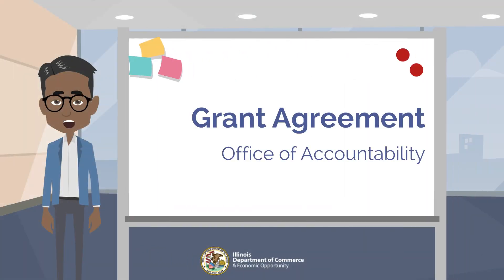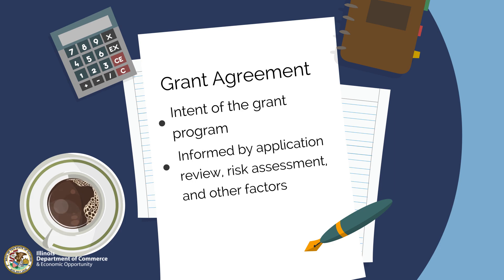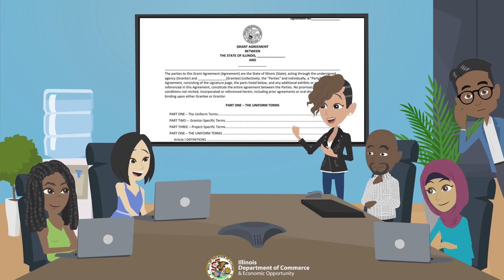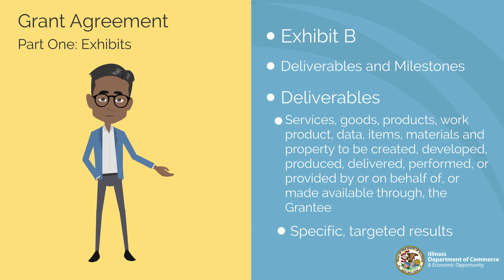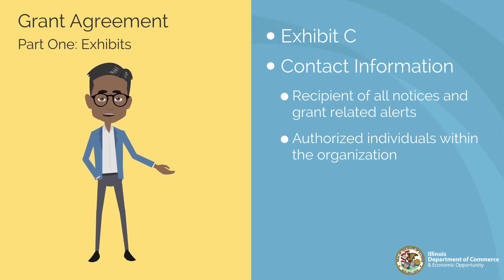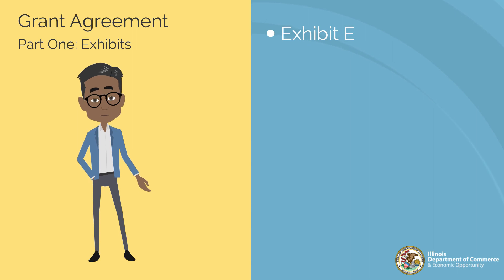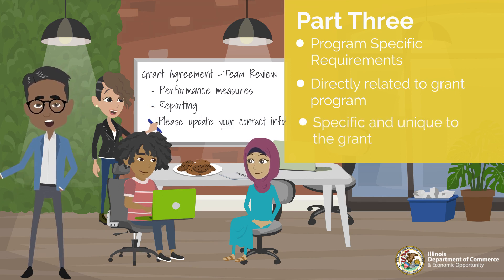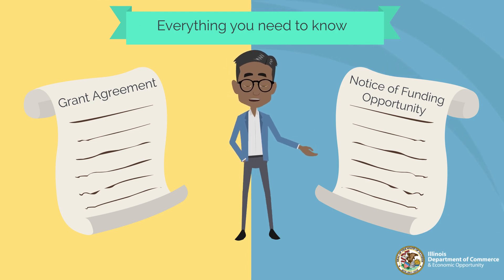15. Illinois DCEO Grantee Training: Uniform Grant Agreements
This presentation provides an overview of Uniform Grant Agreements, covers the Parts of a Uniform Grant Agreement, important things to consider when reviewing a grant agreement, and how to find additional resources.